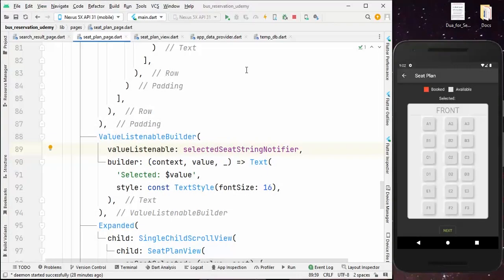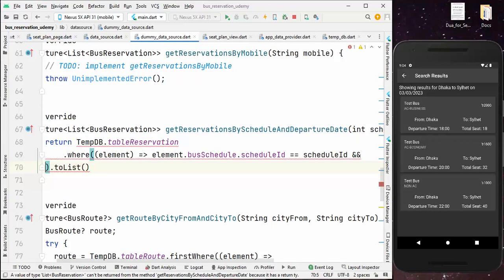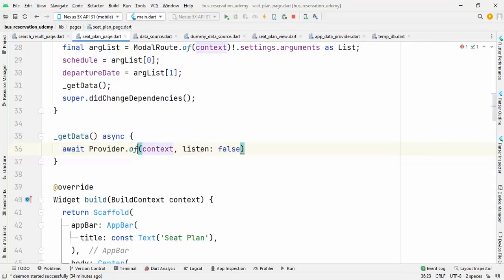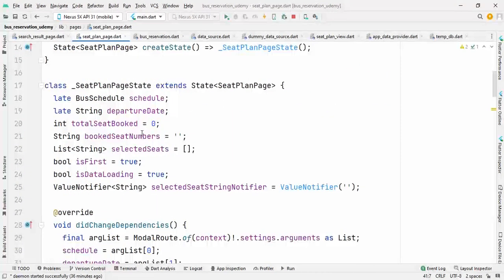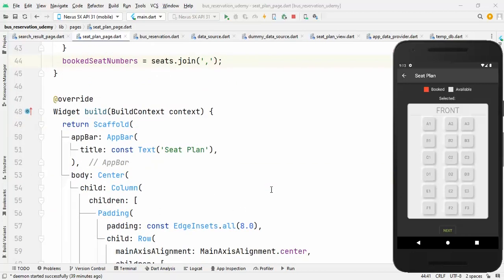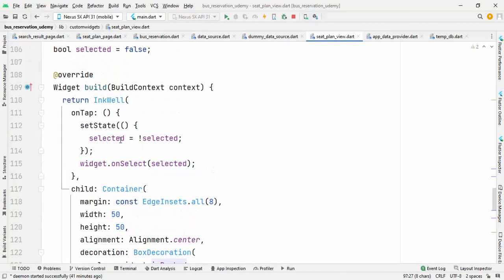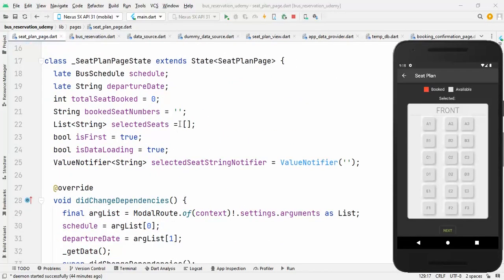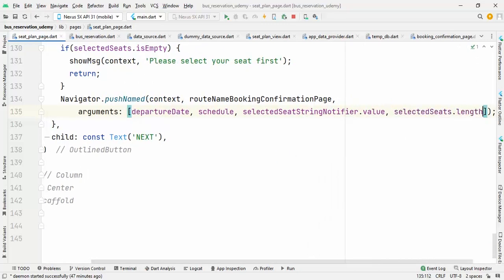15. Seat Plan Page-Get the reservations